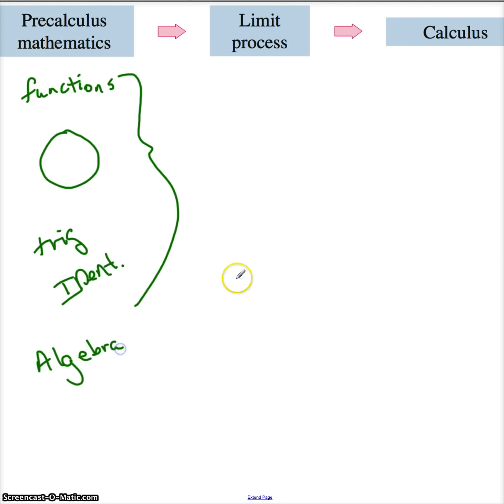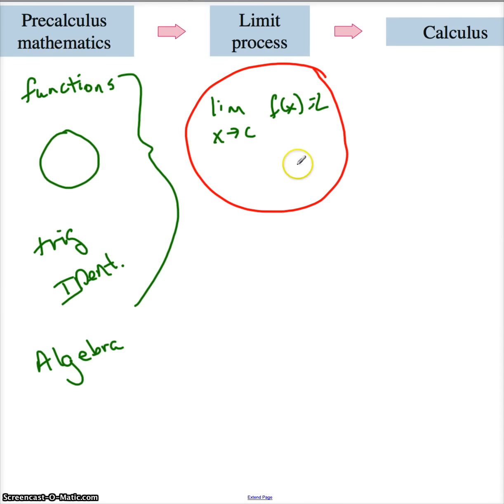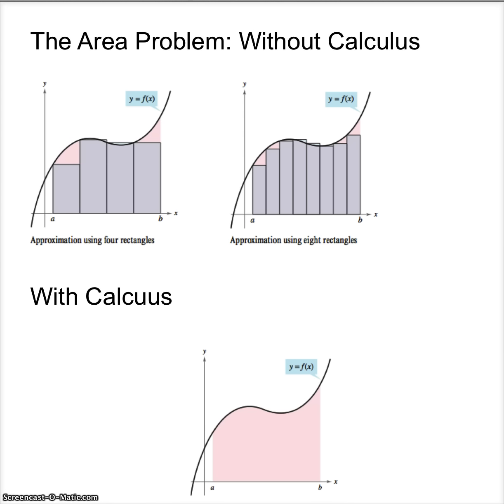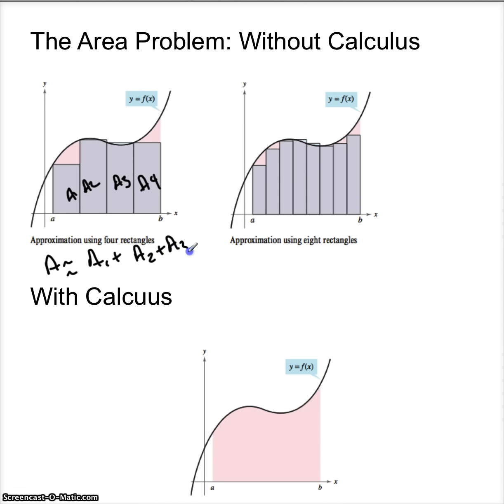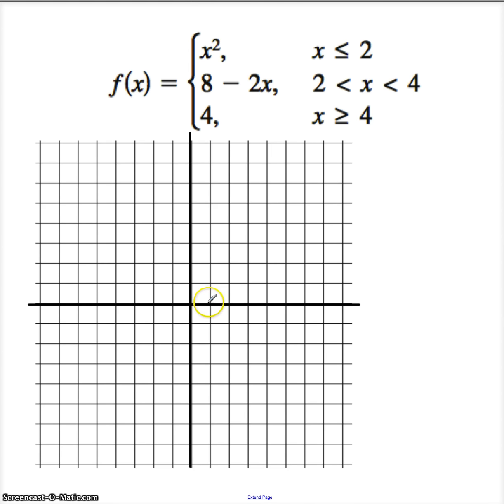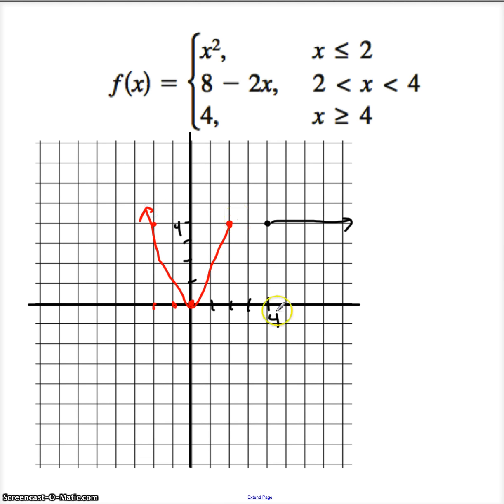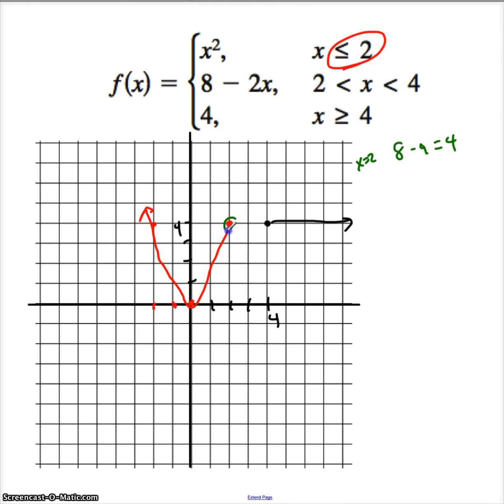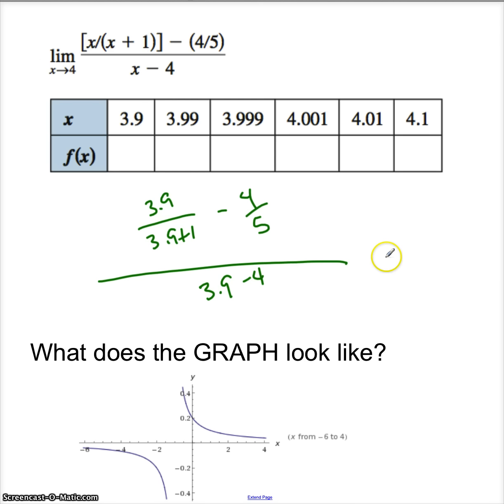THS 1 1 Preview of Calculus